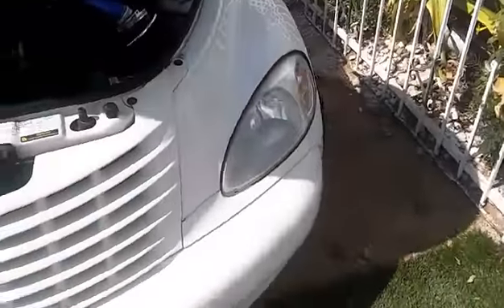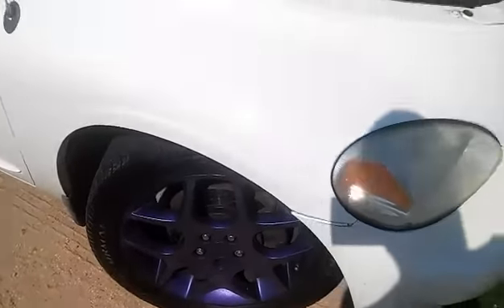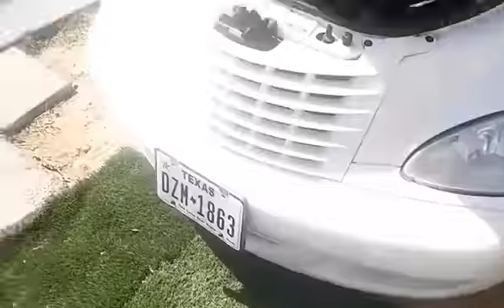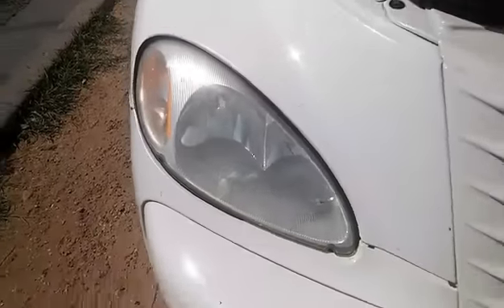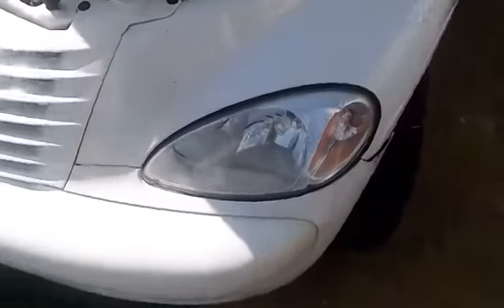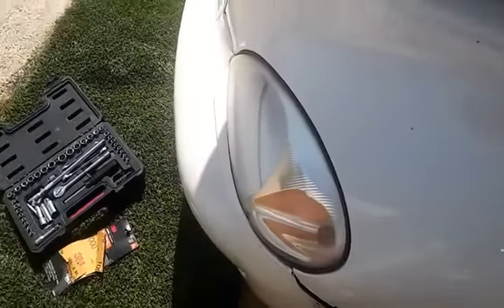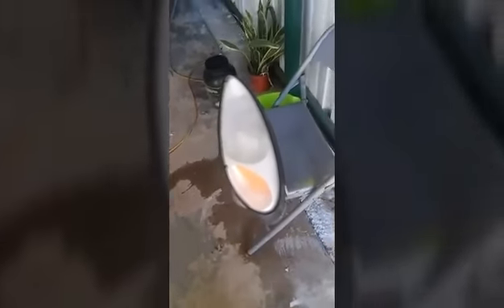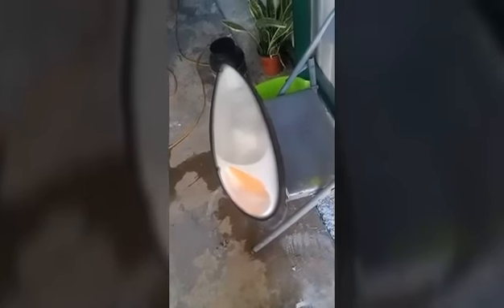DIY how to restore headlights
Restoring foggy/hazy/yellow headlights using a 1000 grit sand paper and engine resistant clear coat (there is a specific clear non yellow and for plastic). You must have a little experience with a rattle can so you can spray evenly and at the end i did a thick coat to make sure it was clear and shiny to prevent it from looking spotty. Note this is just a tutorial on how this worked for me, try at your own risk this is just a guide. Link for the proper type of clear